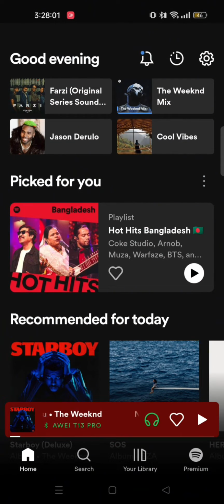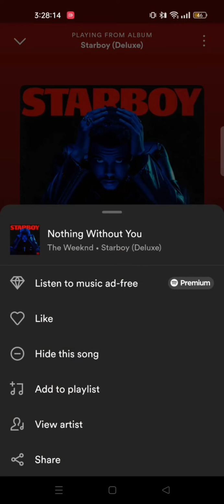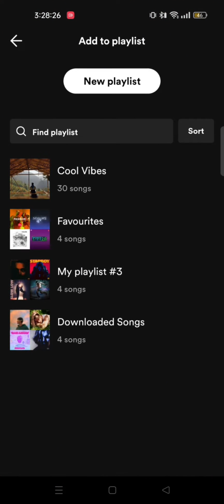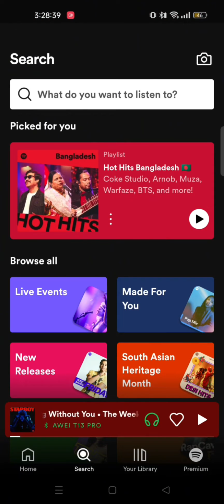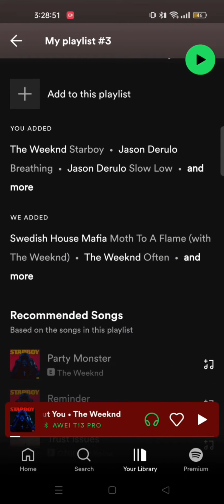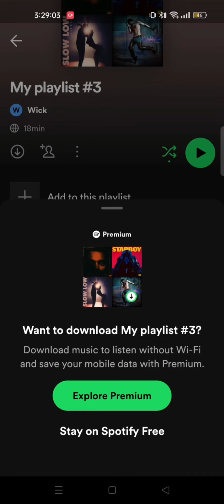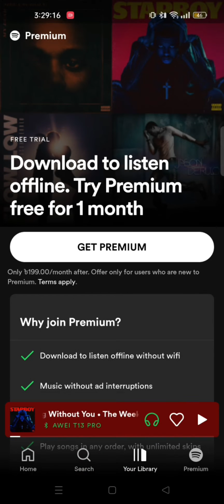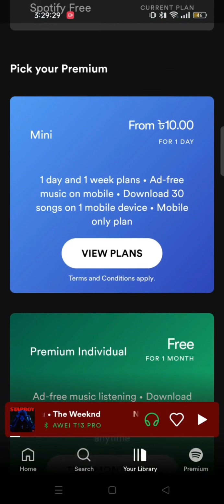How To Download Music On Spotify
Learn the easy and legit way to download music from Spotify in this step-by-step tutorial! Discover how to enjoy your favorite tracks offline without any hassle. Get ready to groove to your playlists anytime, anywhere.